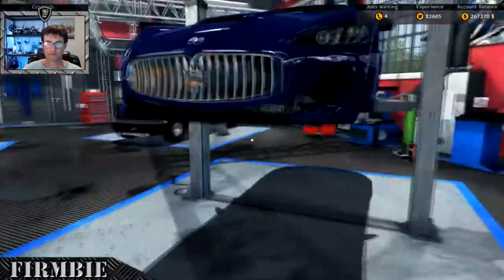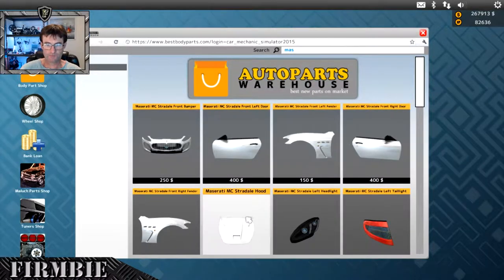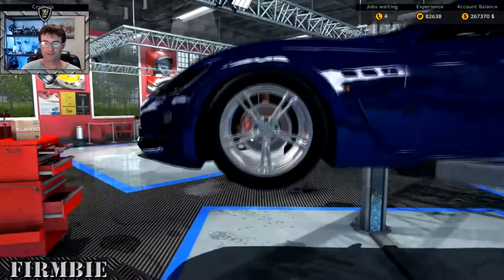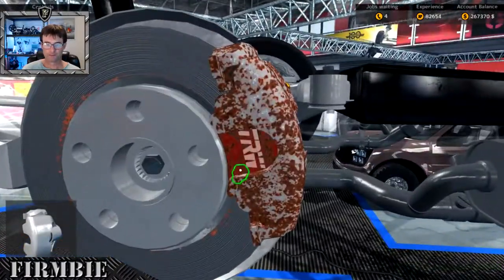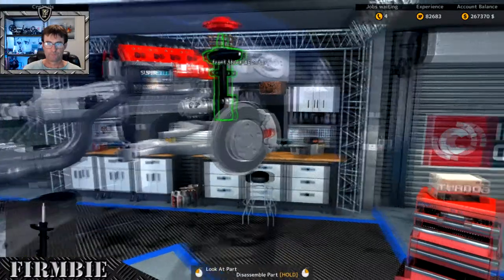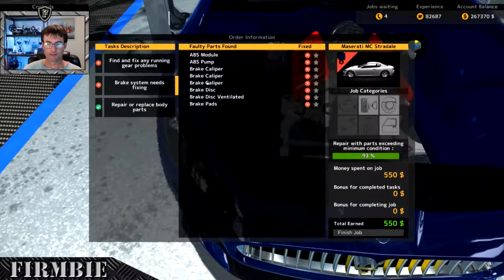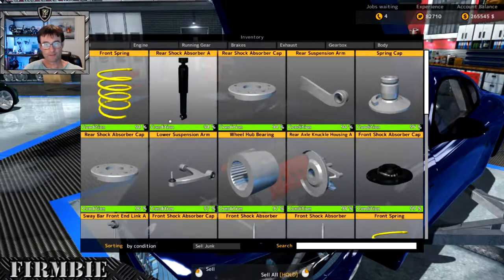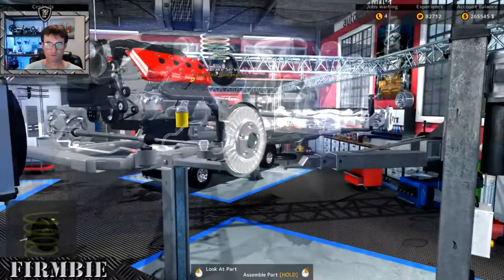Car Mechanic 2015.15 Minute Make over. Ep 56 *working overtime*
Please enjoy till the end before commenting.